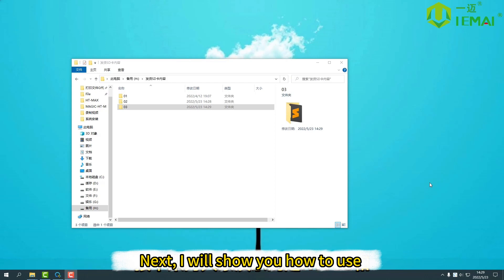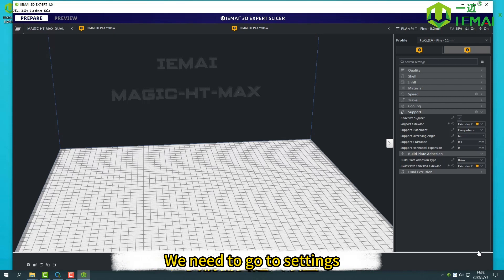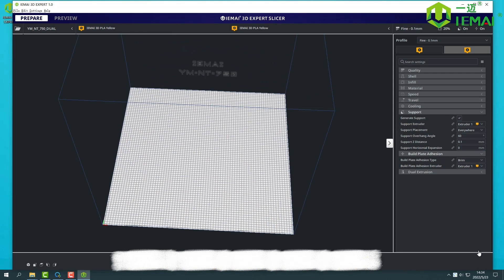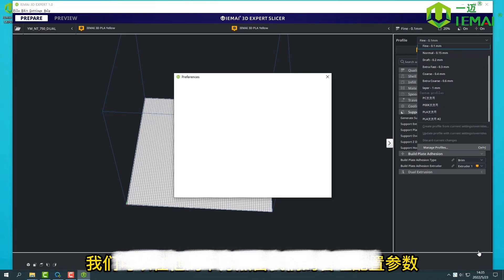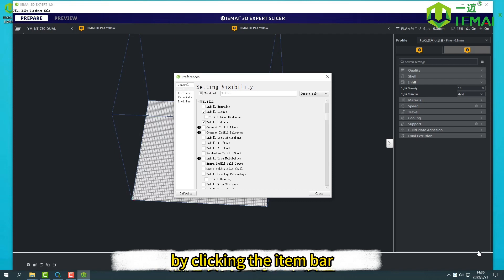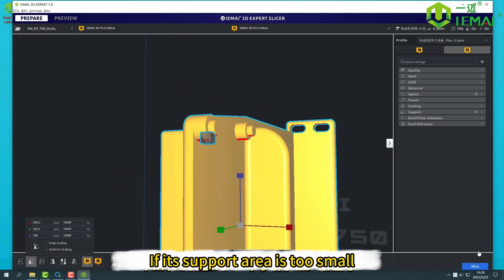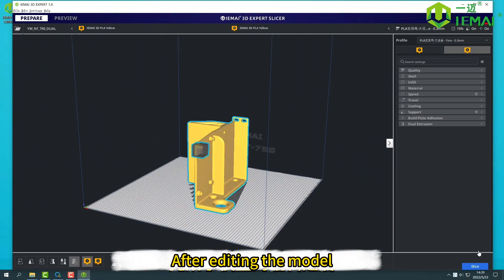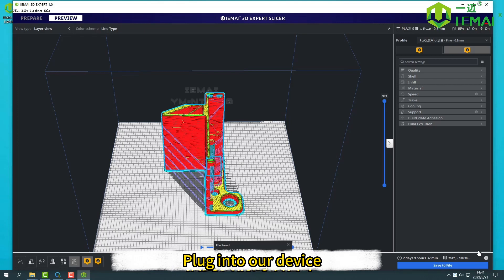IEMAI 3D EXPERT slicing software first use tutorial NT